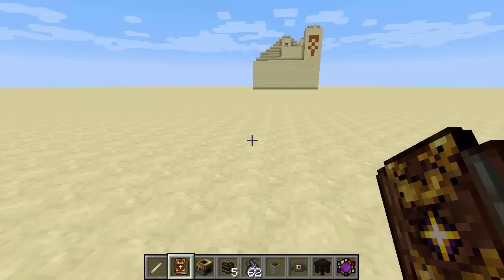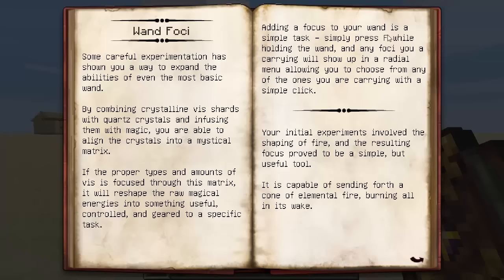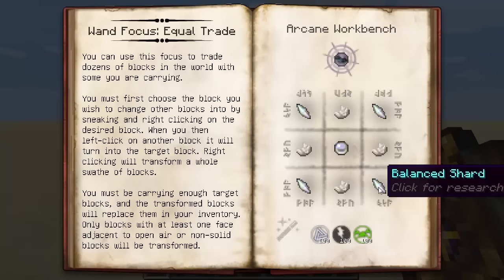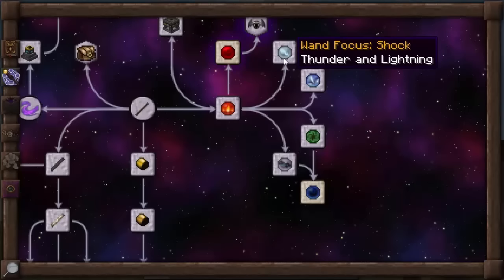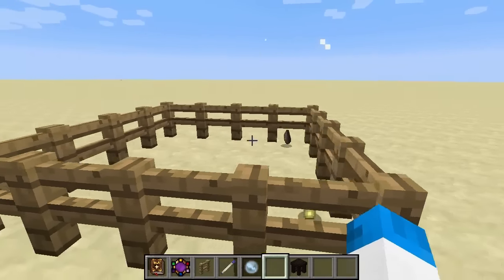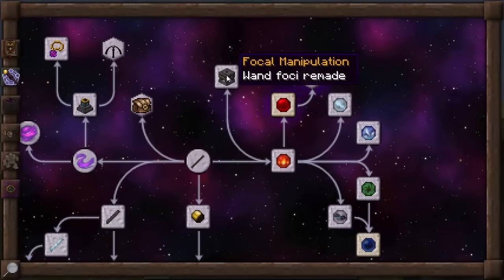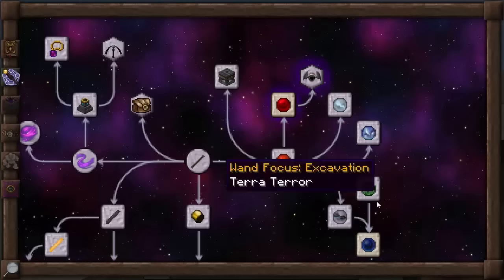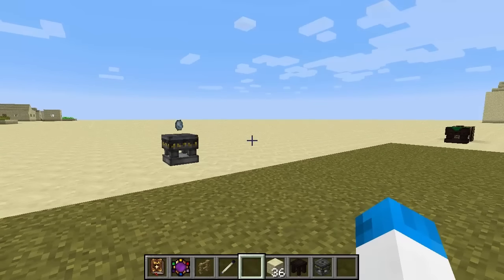[3] A Complete Guide To Thaumcraft 5 - Thaumaturgy Part 1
Welcome back to another TC5 guide! This time we start on the Thaumaturgy Tab and go through the different wand focii you can get!

TIMESTAMPS:
0:41 Basic Wandcraft
2:18 Wand Focii
4:19 Wand Focus Equal Trade
6:12 Wand Focus Shock
6:56 Wand Focus Frost
8:00 Wand Focus Excavation
9:27 Wand Focus Portable Hole
12:26 Wand Focus Nine Hells
13:33 Vampire Bats Upgrade to Nine Hells
13:56 Focal Manipulation
17:32 Focus Pouch